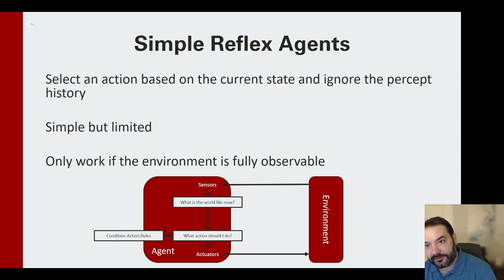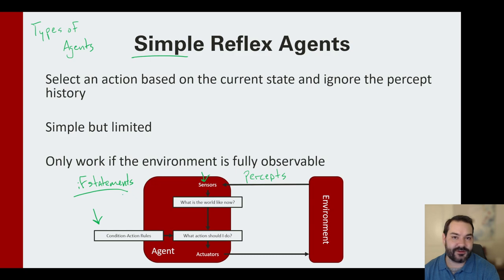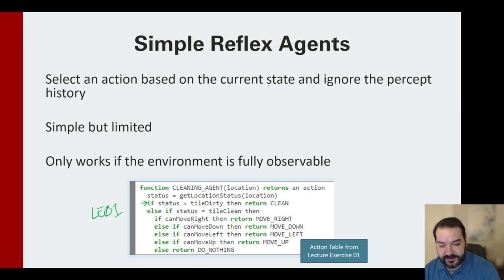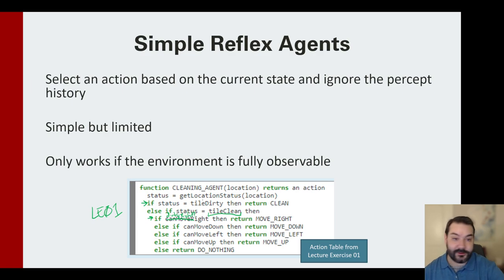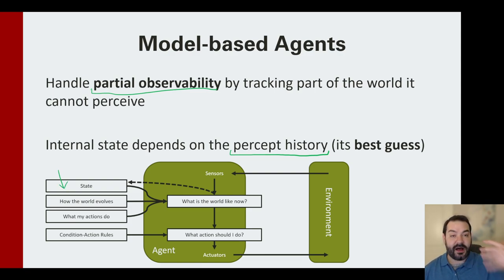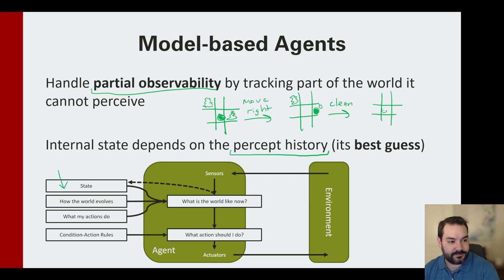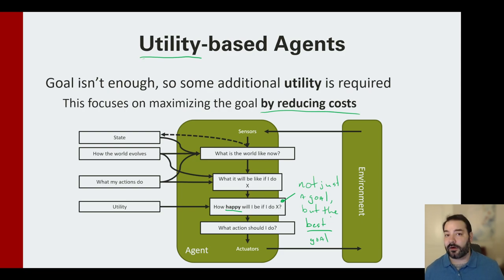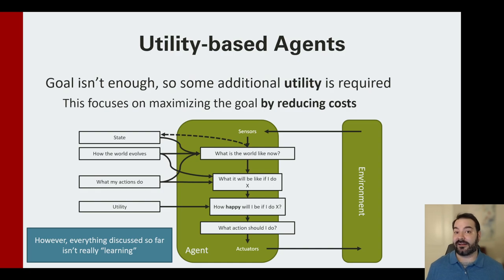Types of Agents